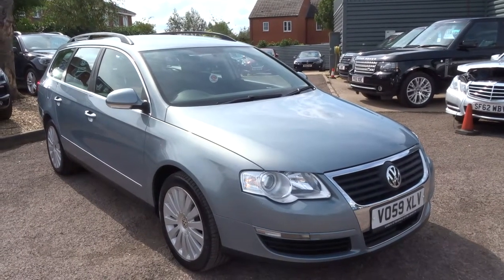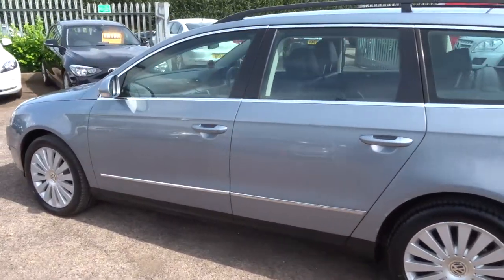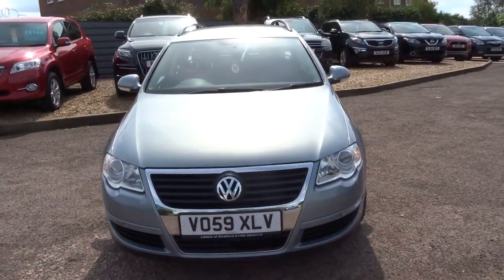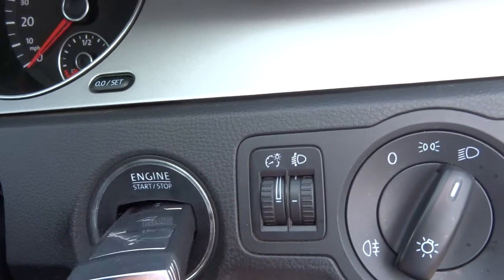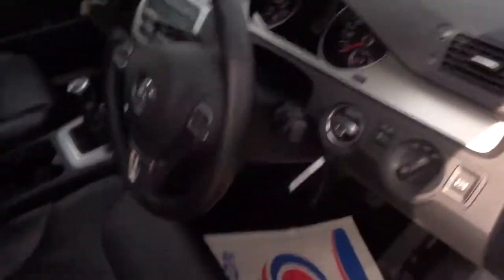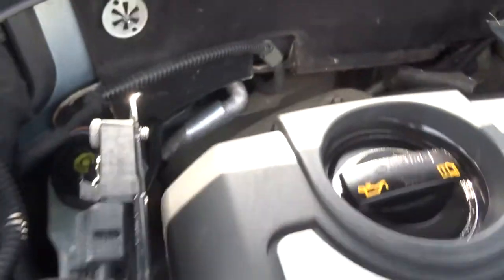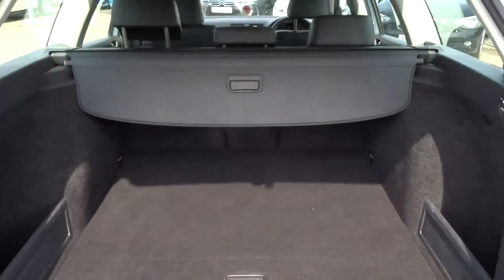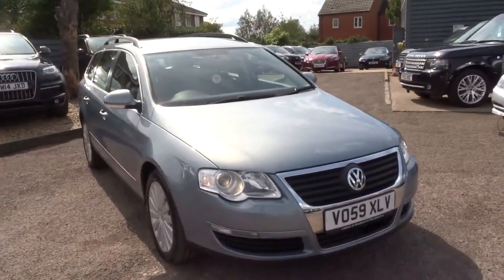Country Car Barford Warwickshire